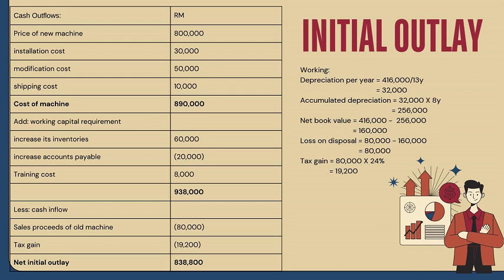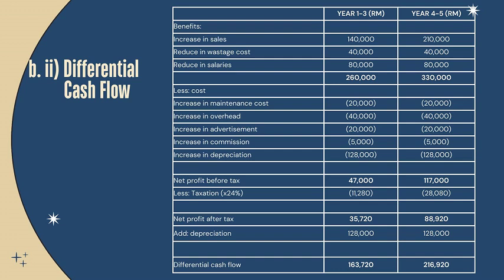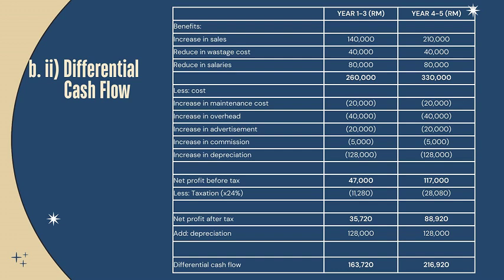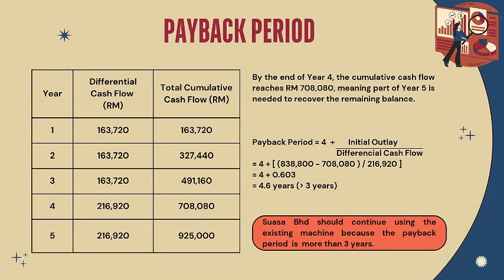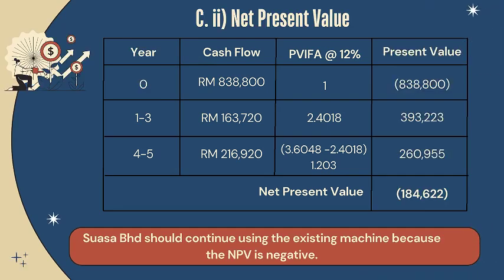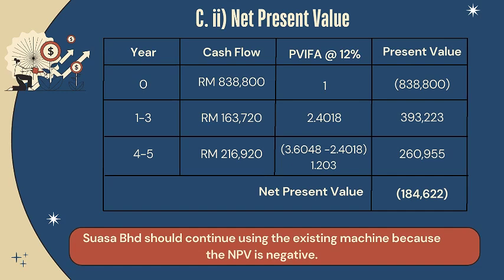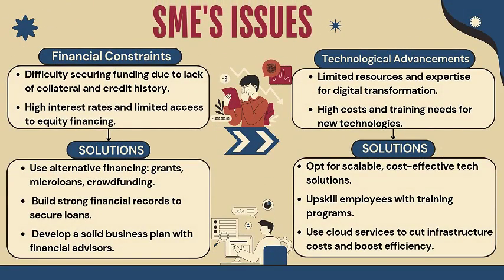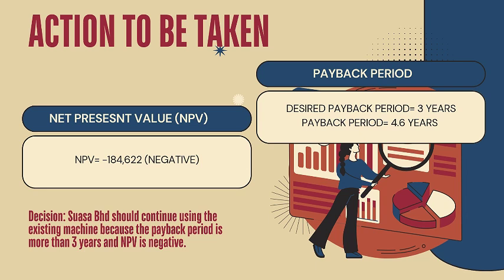MAF253 GROUP PROJECT (GROUP 3)